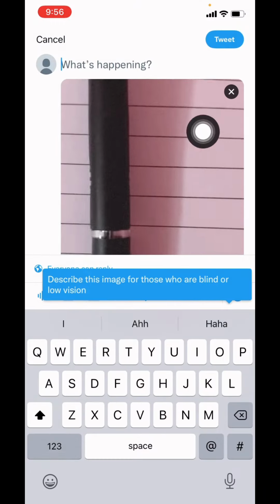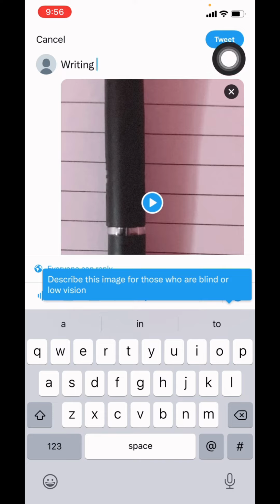How to Make Twitter GIFs?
Twitter GIFs are all the rage, but how do you make them? In this video, we'll show you how to create Twitter GIFs in just a few easy steps.

If you're like me, you probably love a good GIF. They always make me laugh and brighten my day. I was recently introduced to the world of Twitter GIFs and now I can't get enough! Basically, a Twitter GIF is just a short video clip that is tweeted out instead of a regular photo. They are perfect for adding some humor or levity to your tweets. Plus, they're a great way to share short snippets of your life with your followers. So if you're looking for some fun and new way to tweet, be sure to give Twitter GIFs a try!

With the steps shown in this video, you can make your own Twitter GiFs and use Twitter in a funnier way.

00:00 How Can We Make Twitter GIFs?
00:29 Capture Your GIF
01:03 Give Caption and Tweet